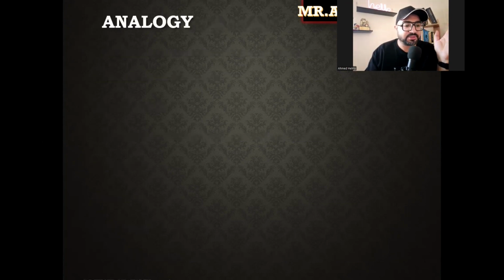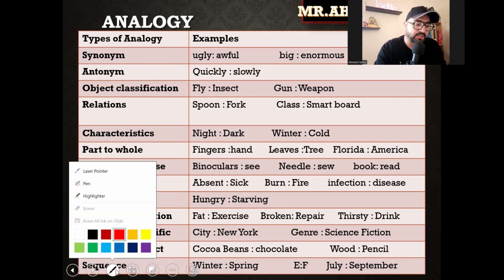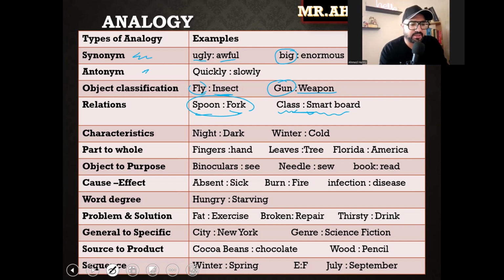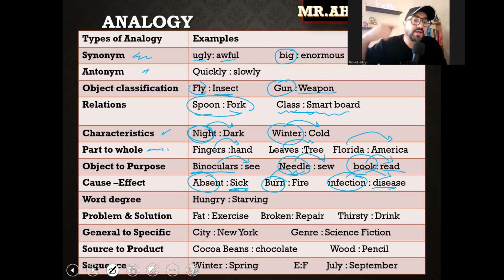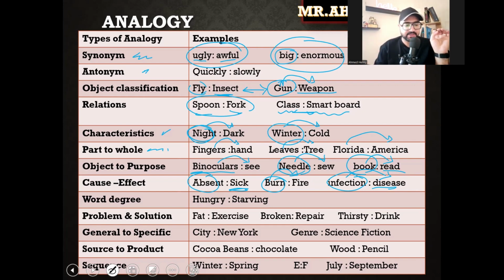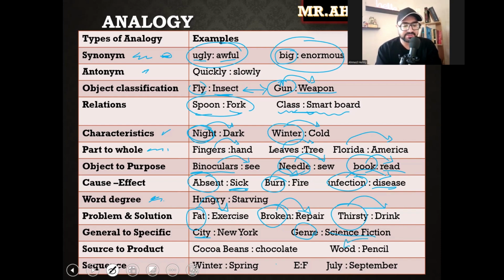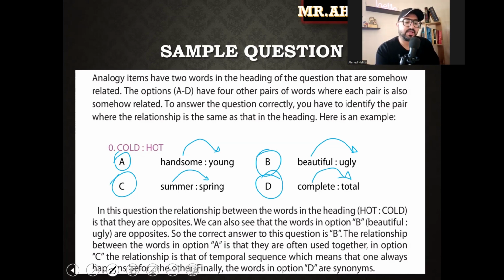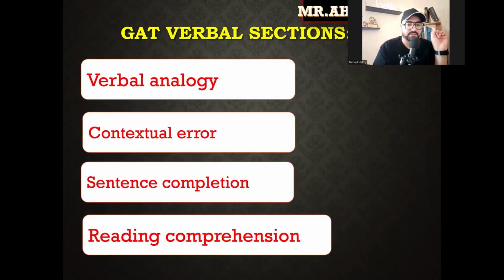GAT 2 - Qudurat - Verbal Analogy Questions - How to Solve the Verbal Analogy Questions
Solving the Verbal section - Analogy Questions
Special thanks to the following sources from which some of the questions were explained:
Qiyas
GAT time
Excellence in GAT